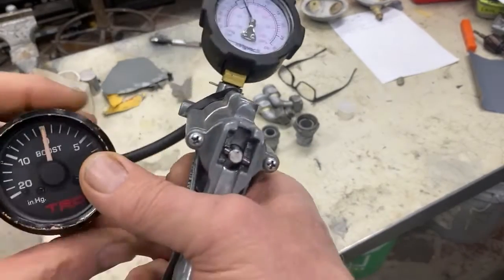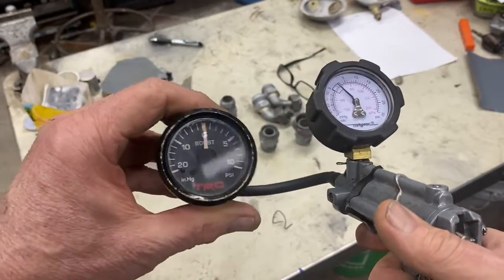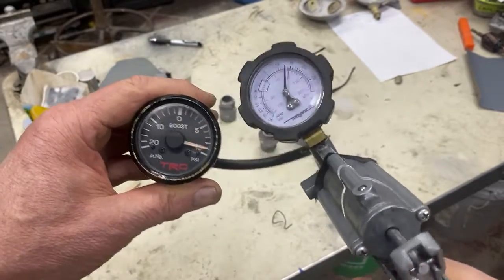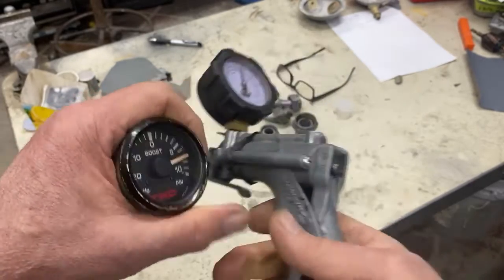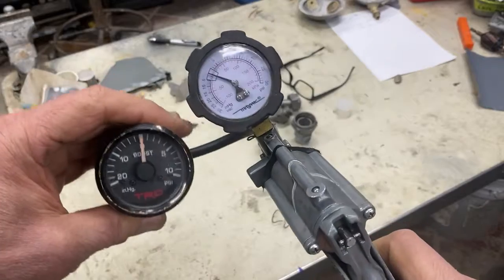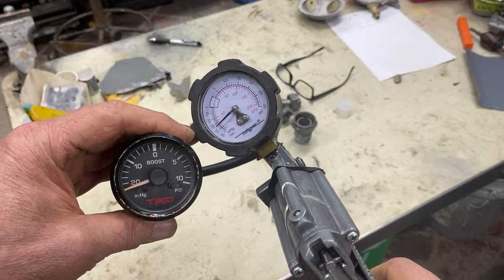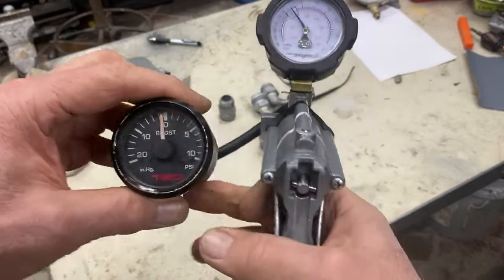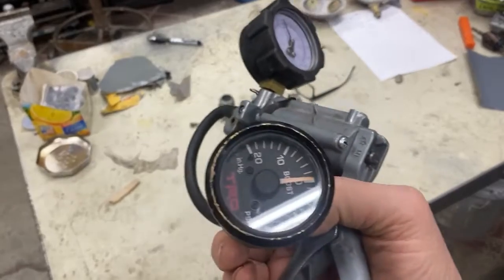TRD Vacuum Boost gauge testing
Purchased used, this gauge checks out OK. There will seldom be "Exact accuracy agreement" when testing one gauge using another.  The indications here are very close, and the function of the gauge I sat is good for all practical purposes.